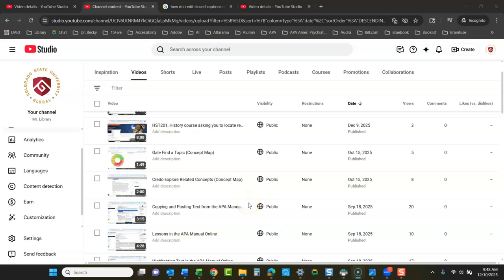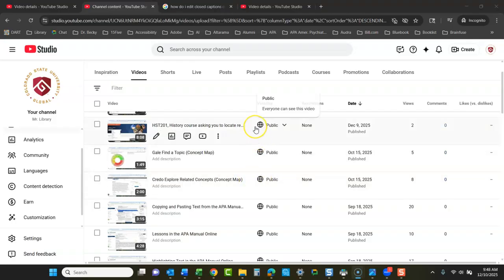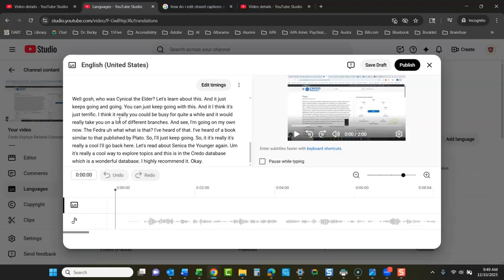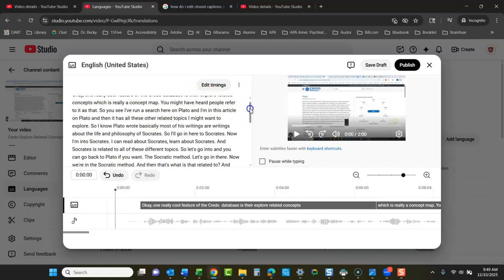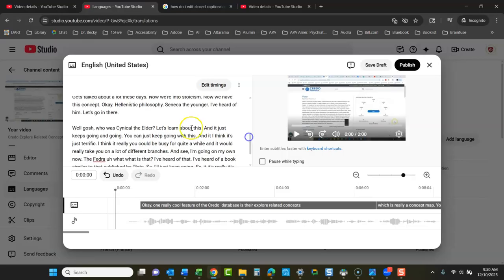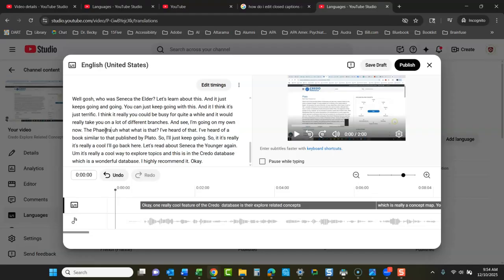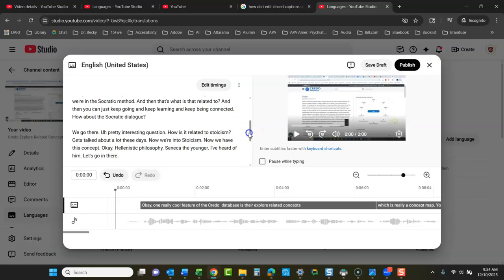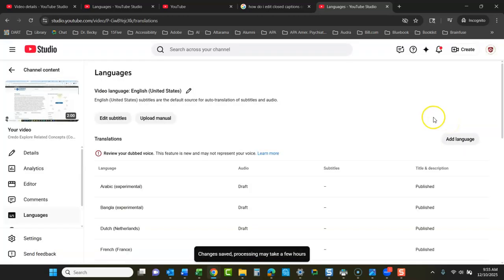Editing and Correcting YouTube Video Captions